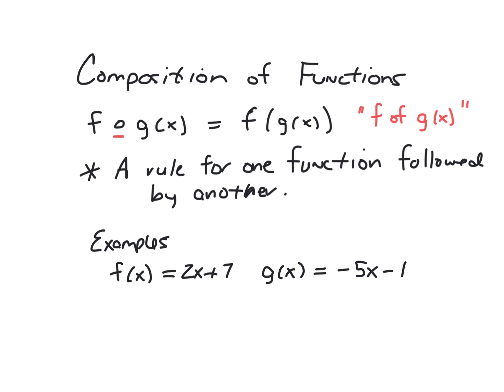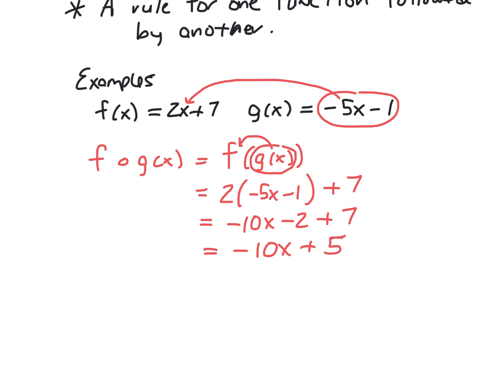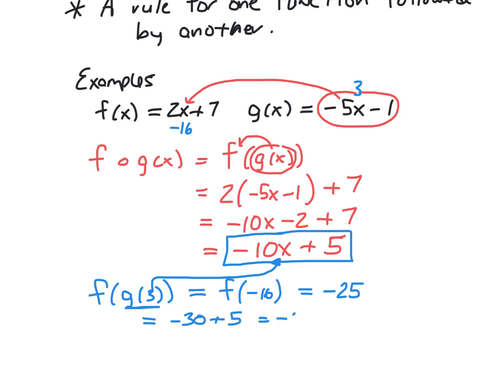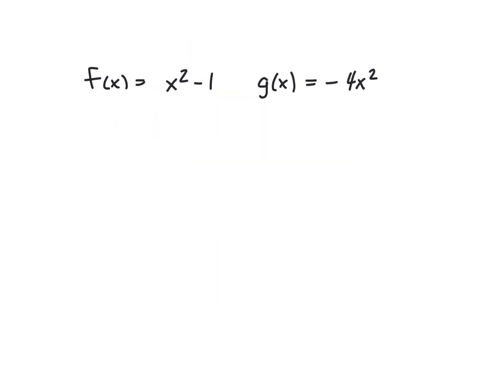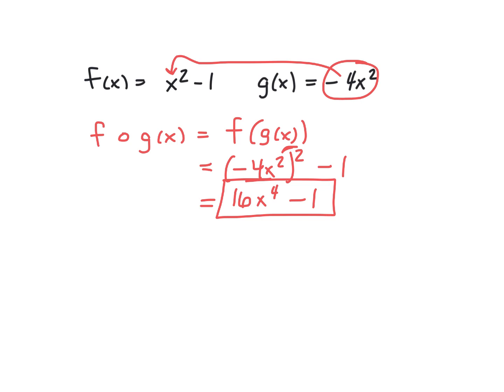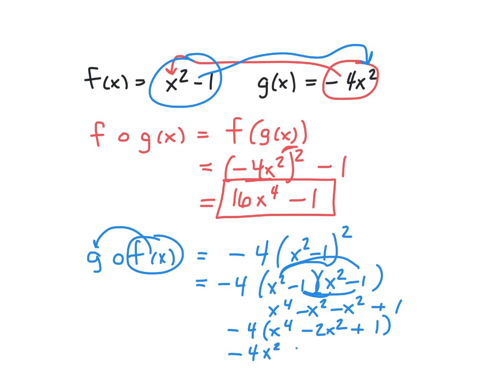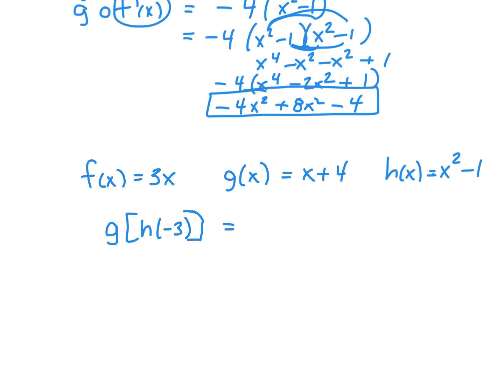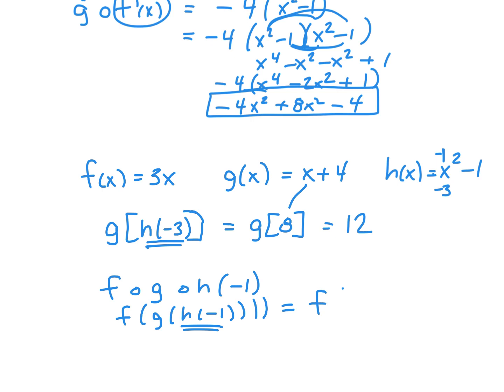Whiteboard 26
00:00 Slide 1
03:39 Slide 2